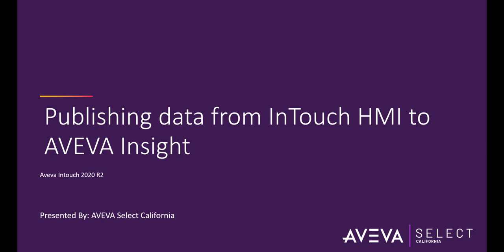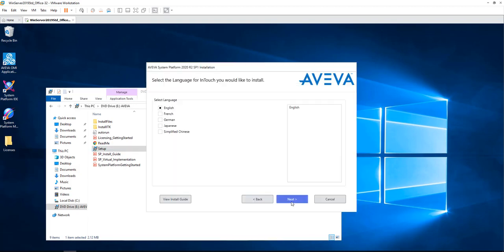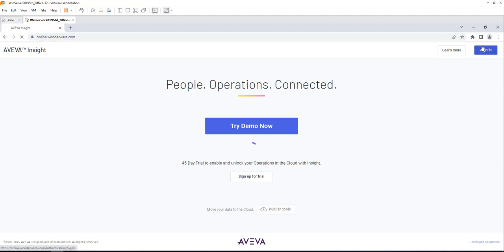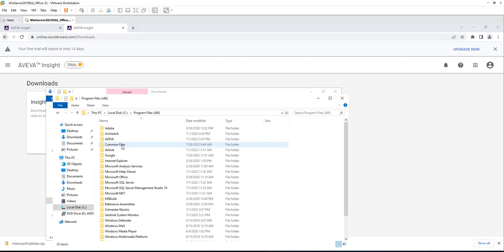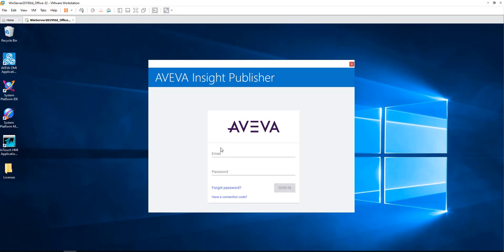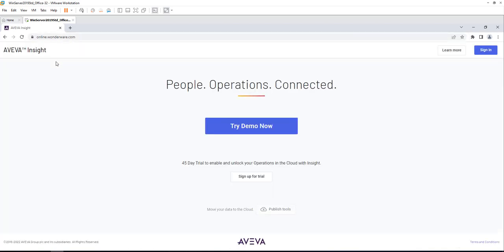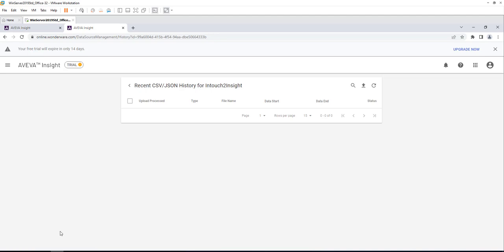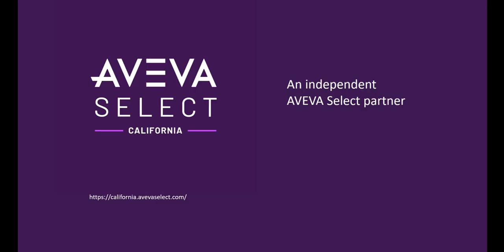How to Publish Data from AVEVA InTouch HMI to AVEVA Insight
In this informative video, we guide you through the process of publishing data from AVEVA InTouch HMI to AVEVA Insight. Learn how to install InTouch, configure historical logging, and use the Inside Publisher for reliable data replication. Discover the seamless integration between these two powerful software solutions and unlock the potential of your industrial data. Watch now and take control of your data insights!